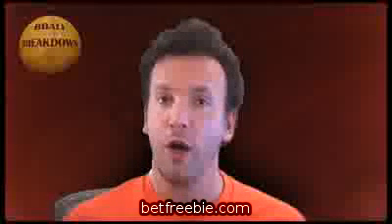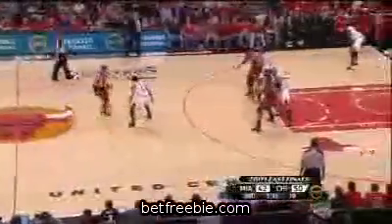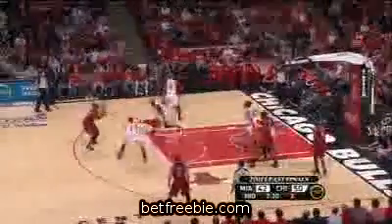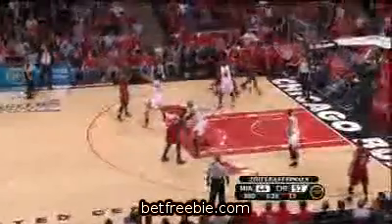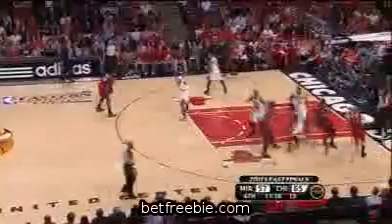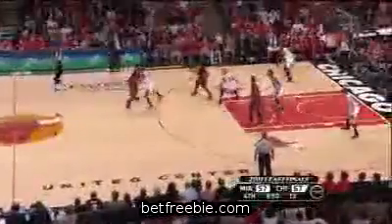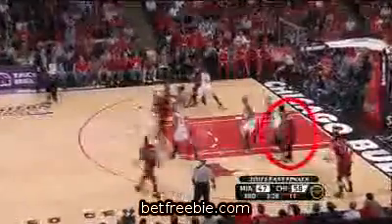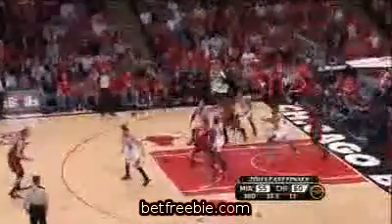MUST SEE 2011 NBA Finals Preview: Dirk Nowitzki Has A Chance But Can Wade and LeBron Advance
Coach Nick previews the strengths and weaknesses of both the Dallas Mavericks and Miami Heat. Going through the offensive and defensive strategies  you  39 ll see what works and doesn  39 t work.